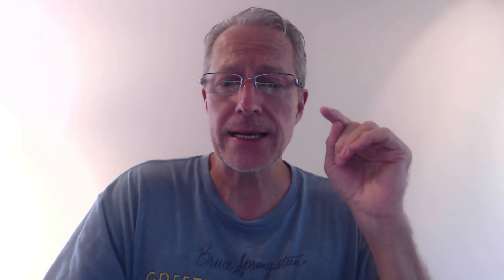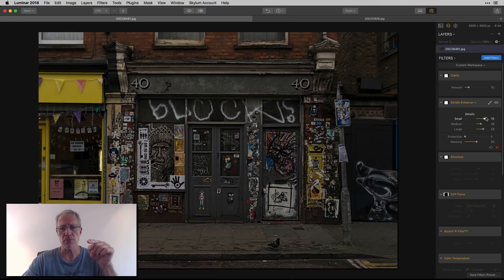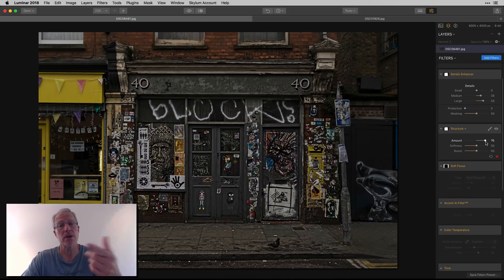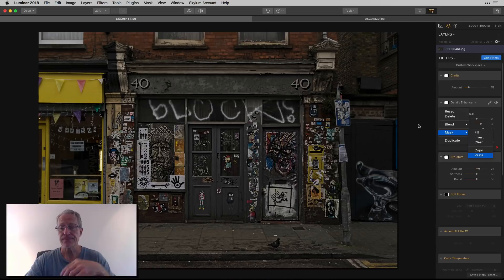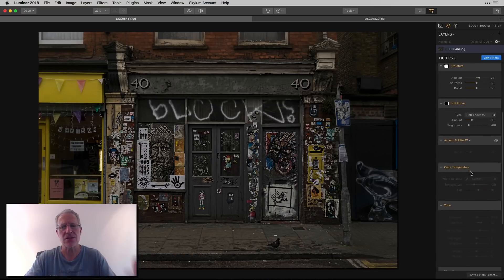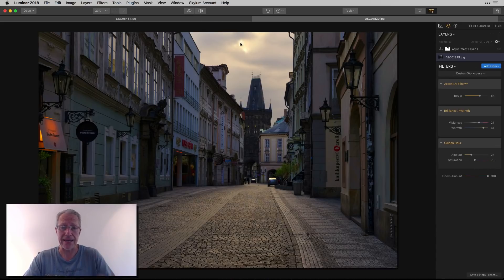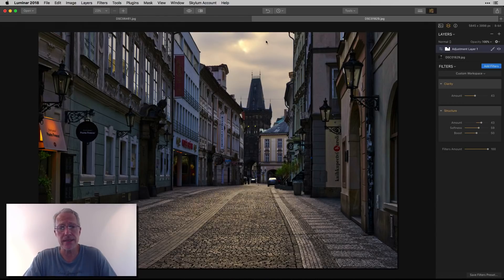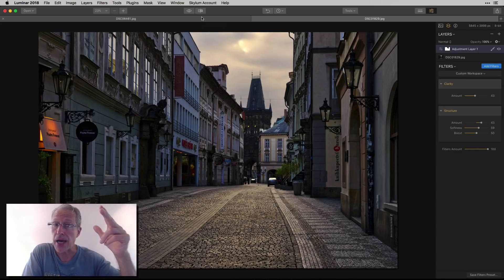Being Strategic About Detail Enhancement :: Luminar Tips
In today's video I share some tips and tricks for being strategic about how to enhance details in a photo, using Luminar of course. It's more than just gentle slider adjustments and masking. I use one trick in particular to set off the detailed areas of a photo and make them really stand out. Follow along and enjoy, and thanks!